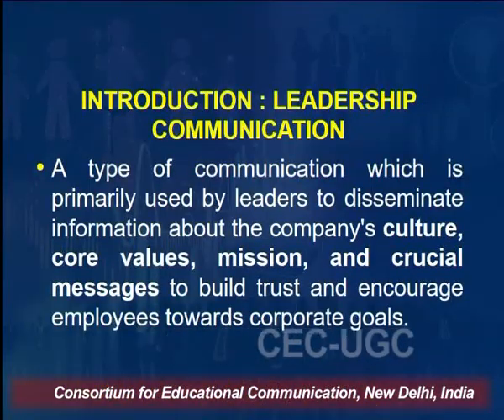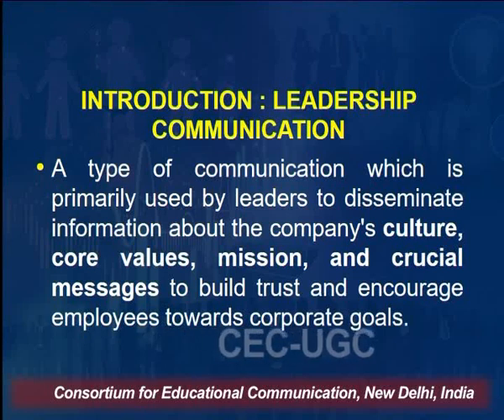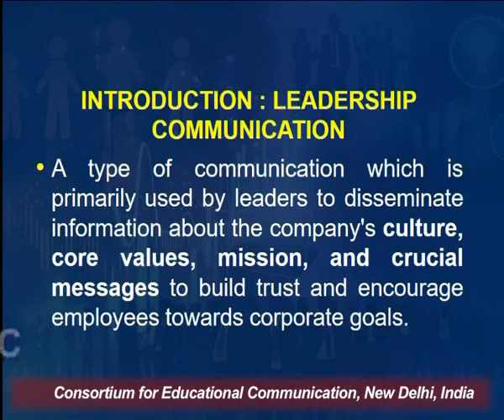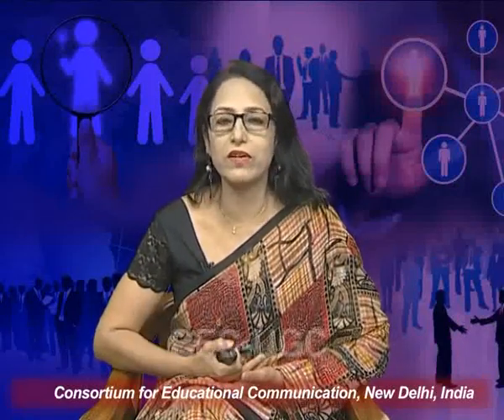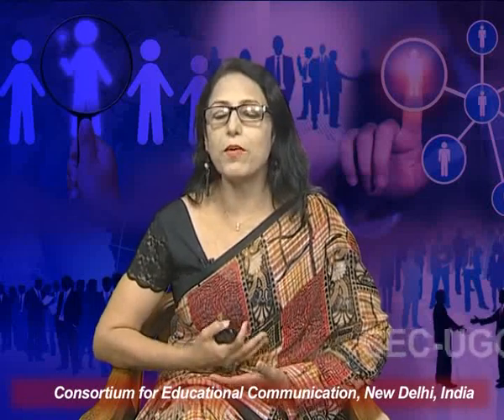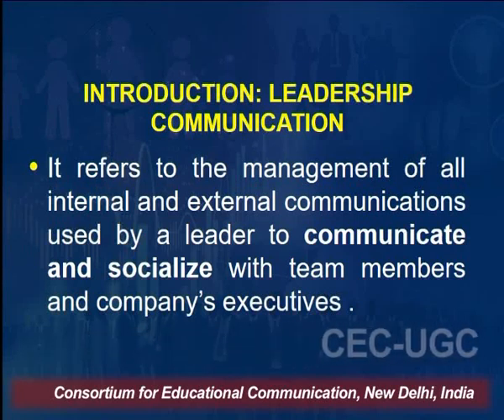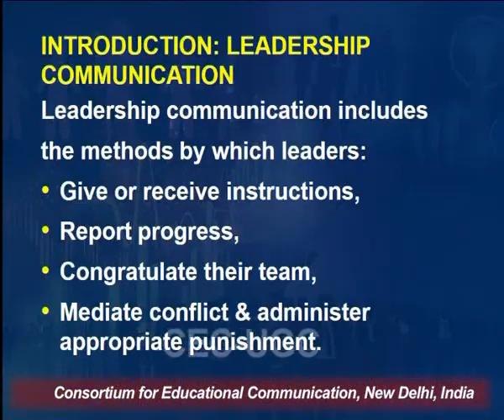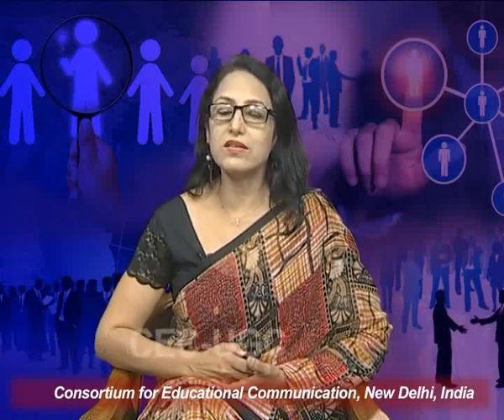Leadership Communication (Part-I)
This Lecture talks about Leadership Communication (Part-I).